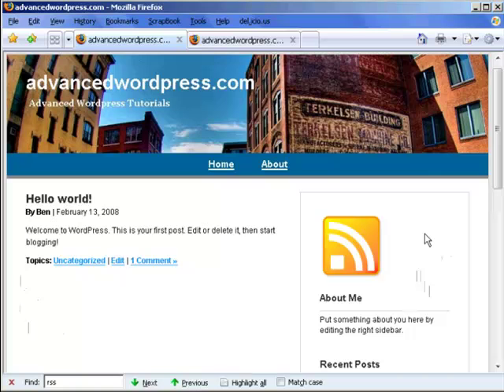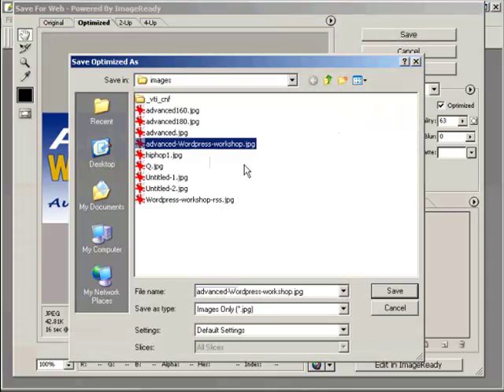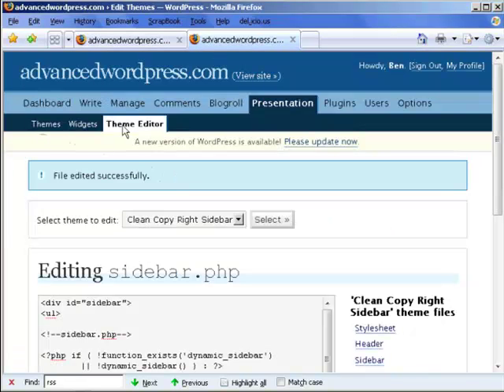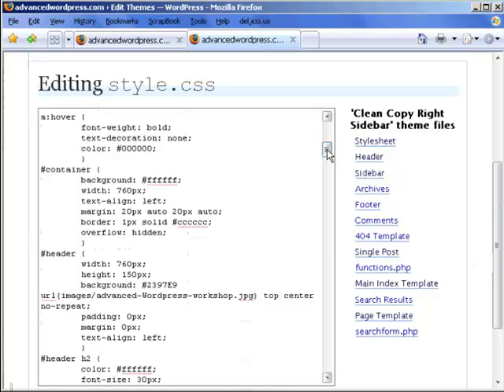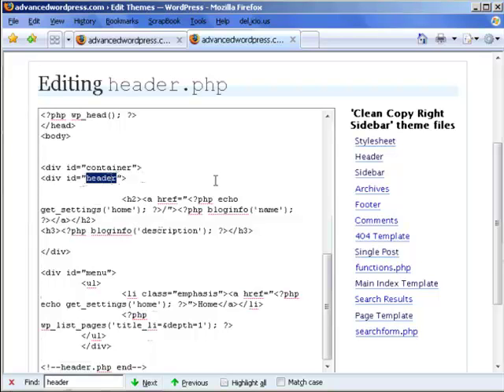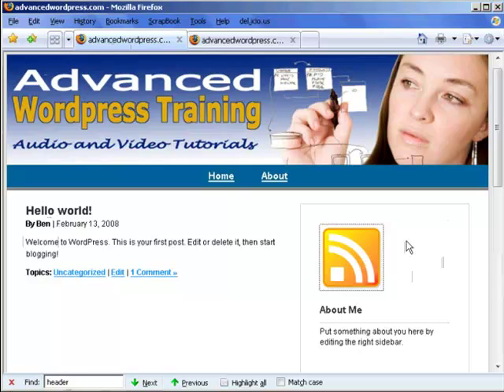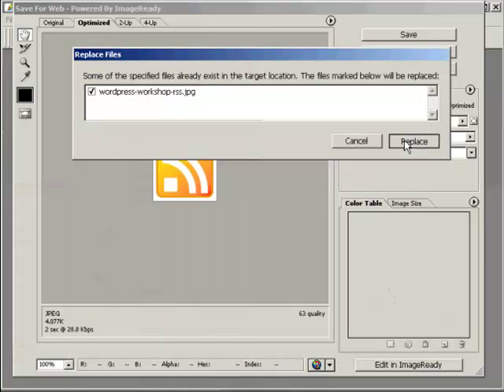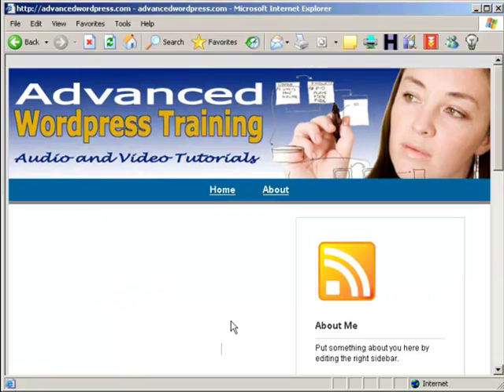Adjusting WordPress header image